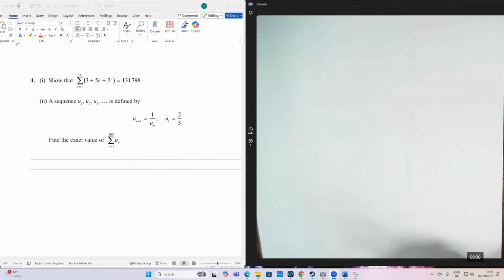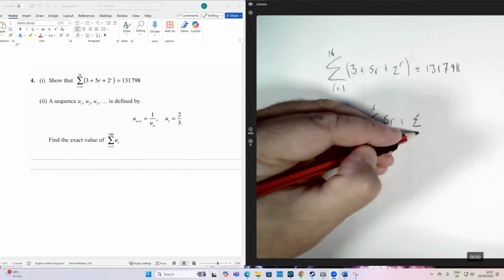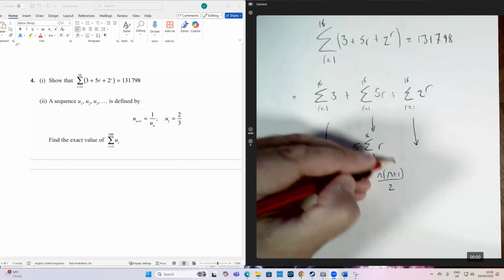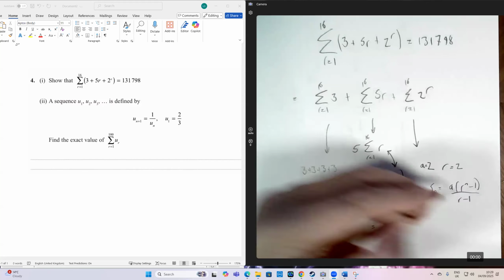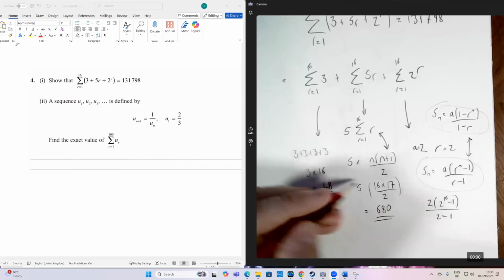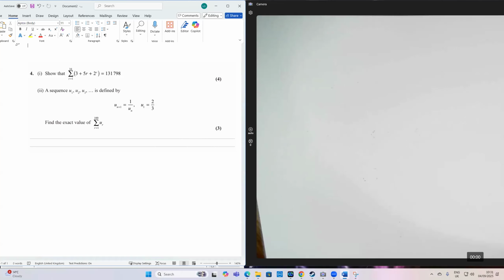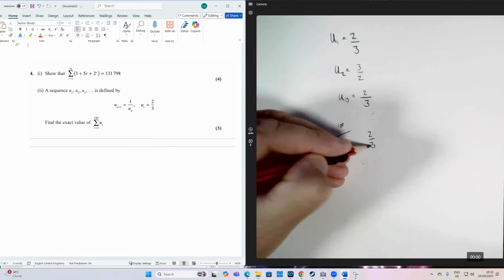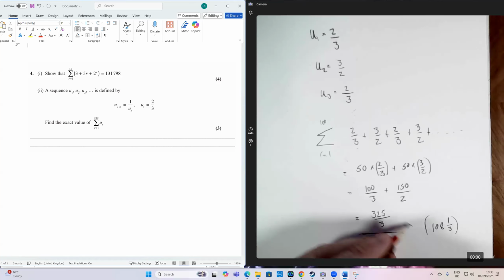A-level Sequences and Series Exam Question EDEXCEL (Part 2)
📞 𝗕𝗼𝗼𝗸 𝗮 𝗳𝗿𝗲𝗲 𝗰𝗼𝗻𝘀𝘂𝗹𝘁𝗮𝘁𝗶𝗼𝗻 In this video, Lee Guffick (former Head of Mathematics and current A-Level Examiner) works through a challenging Edexcel A-Level Sequences and Series exam question.

Lee shows you step by step how to:

Break a complicated sigma expression into three simpler summations.

Apply the formula for
𝑟
∑r (
𝑛
𝑛
1
2
n(n+1)/2) to handle linear terms.

Recognise and evaluate a geometric series using the standard sum formula.

Combine results to prove the required total of 131,798.

Solve a recursive sequence problem where terms alternate (periodic sequence).

This type of question is perfect practice for Edexcel but equally useful for AQA and OCR students preparing for exams.

⏱️ TIMESTAMPS
00:00 – Introduction
00:18 – Breaking the sum into three parts
01:20 – Evaluating the constant sum
02:00 – Using the
𝑟
∑r formula for the linear term
02:40 – Applying the geometric series formula
03:40 – Adding results to show 131,798
04:15 – Part (b): Introducing the recursive sequence
𝑈
𝑛
1
1
𝑈
𝑛
U
n+1

U
n

05:00 – Generating the first few terms (2/3, 3/2, alternating)
05:45 – Recognising the sequence as periodic
06:20 – Summing the first 100 terms efficiently
06:50 – Final answer and summary

✏️ TOPICS COVERED

Sigma notation and exam technique

Summing linear, constant, and geometric terms

Geometric series formula application

Recursive (iterative) sequences

Periodic sequences and efficient summation strategies

💯 EXAM TIPS

Always split complex sums into manageable parts.

Remember the key formula:
𝑟
1
𝑛
𝑟
𝑛
𝑛
1
2
r=1
n

r=
2
n(n+1)

Choose the geometric sum formula version that avoids negatives.

For recursive sequences: generate terms first to spot patterns (e.g. periodicity).

In long sums, look for symmetry or repetition to save time.

Lee Guffick is a premium online maths tutor, former Head of Mathematics and A-Level Examiner. He helps students achieve A/A grades* and secure places at top universities including Oxford, Cambridge, UCLA, and the Ivy League.